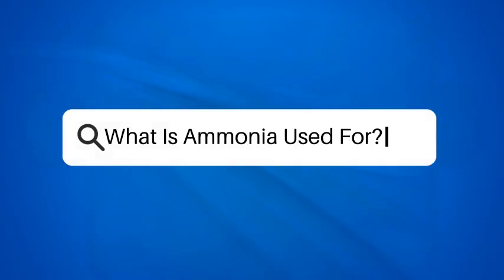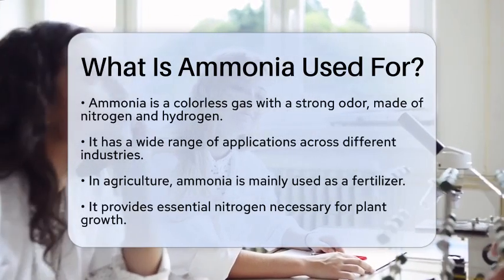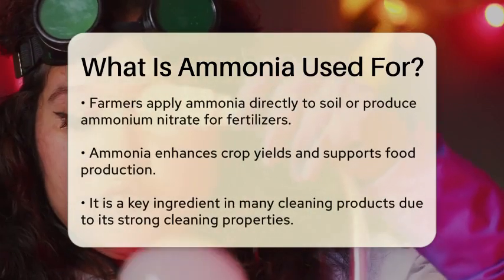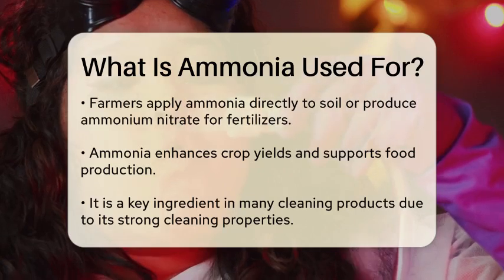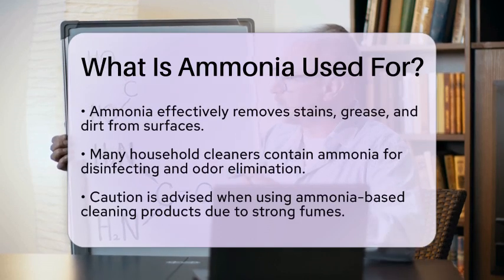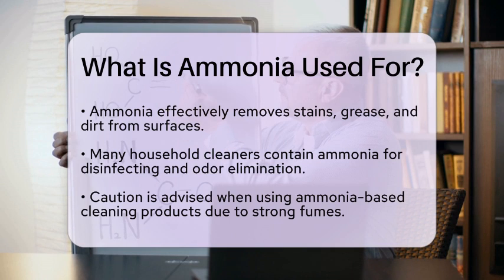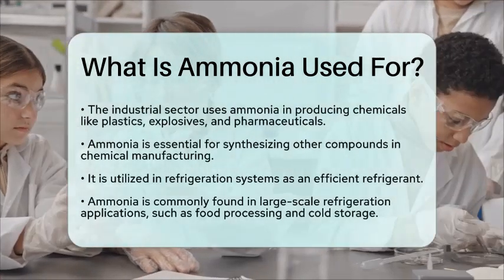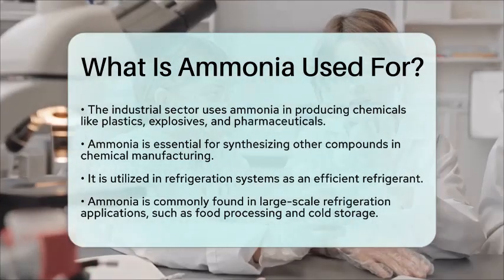What Is Ammonia Used For? - Chemistry For Everyone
What Is Ammonia Used For? Have you ever considered the many uses of ammonia in our daily lives? In this informative video, we’ll discuss the diverse applications of this compound that is essential in various fields. We’ll start by looking at its role in agriculture, where ammonia is a key component in fertilizers that support plant growth and enhance food production.

Next, we’ll explore how ammonia is utilized in cleaning products, thanks to its strong properties that effectively tackle stains and disinfect surfaces. While it is widely used in households, we’ll also highlight the importance of handling these products safely due to their potent fumes.

Additionally, we’ll examine ammonia's significance in the industrial sector, where it is a vital ingredient in the manufacturing of chemicals, plastics, and pharmaceuticals. Its role as a building block for synthesizing other compounds makes it indispensable in chemical production.

Finally, we’ll touch on ammonia’s application in refrigeration systems, showcasing its efficiency in industrial cooling. Join us as we uncover the many facets of ammonia and its impact on our everyday lives.